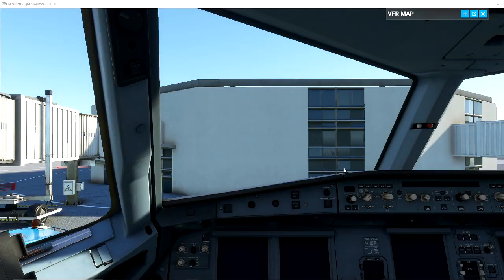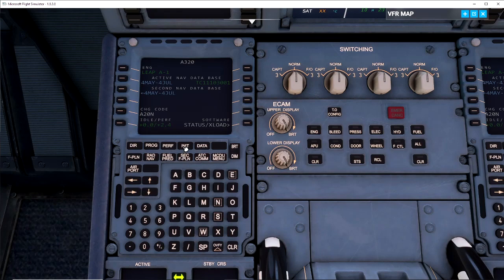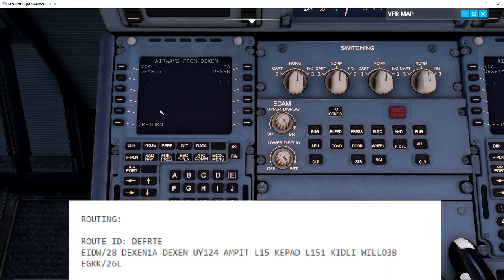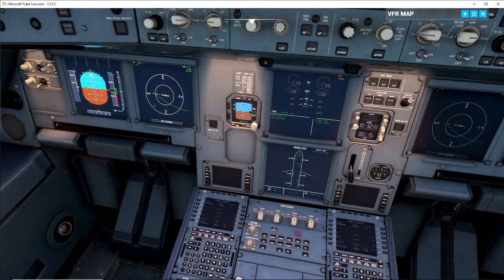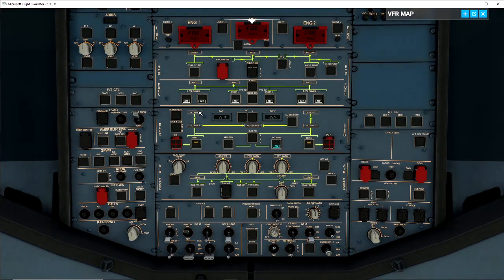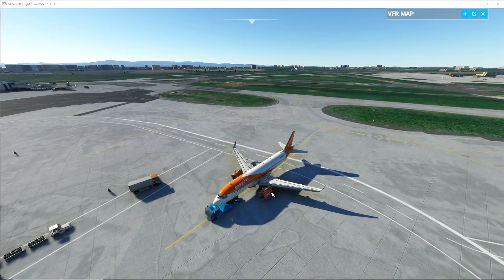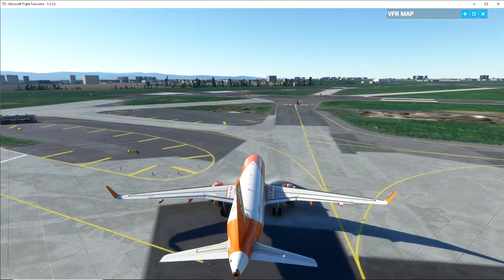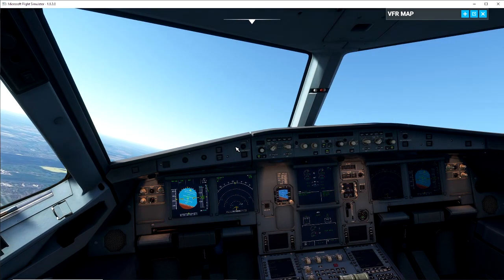Microsoft Flight Simulator 2020 - A32nx FlyByWire - Full Cold Start Up - MCDU From Simbrief Tutorial